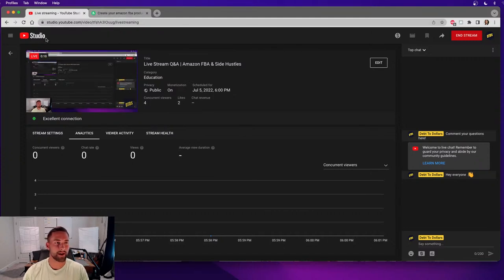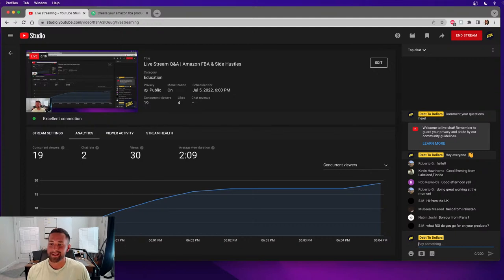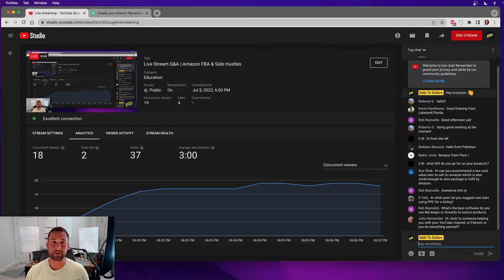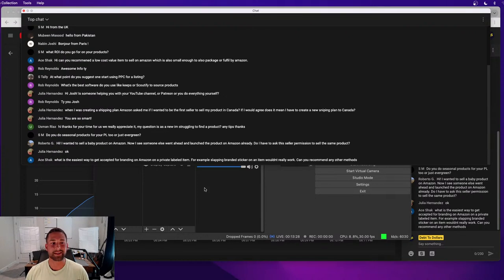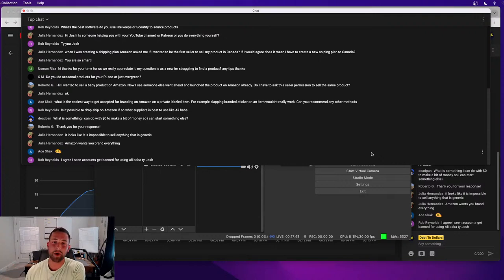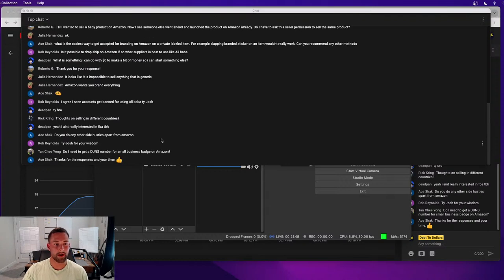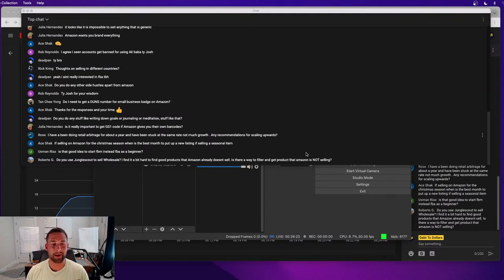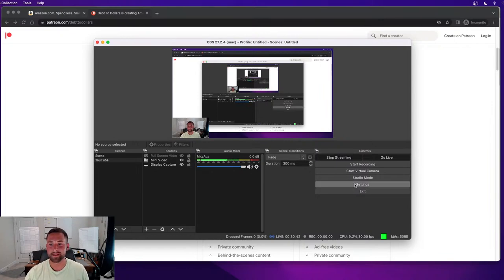Live Stream Q&A Episode 2 | Amazon FBA & Side Hustles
Welcome to another Question and Answer live stream on Debt To Dollars. Feel free to use the live chat to ask any questions that you may have around Amazon FBA, e-commerce, side hustles, and achieving financial freedom.

0:00 Start
1:50 Questions